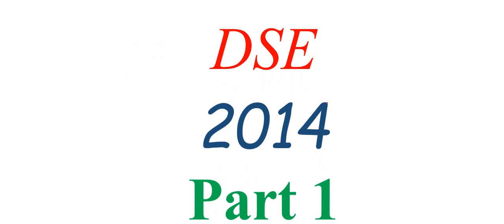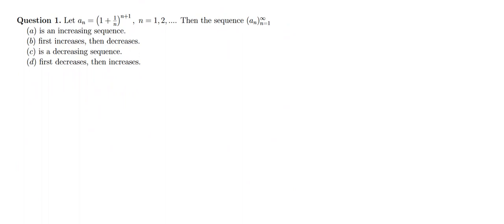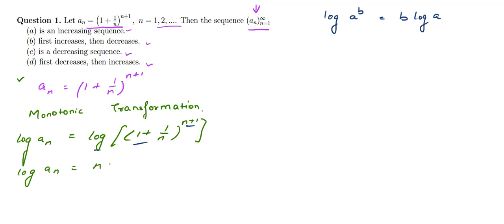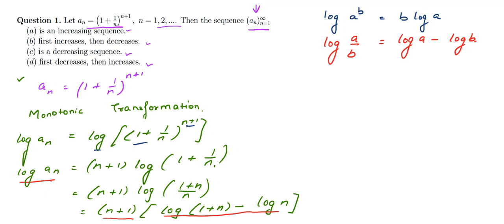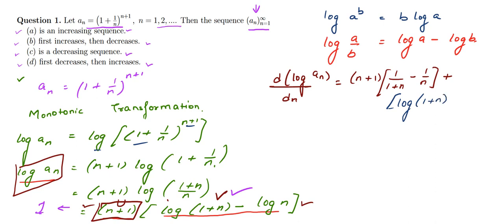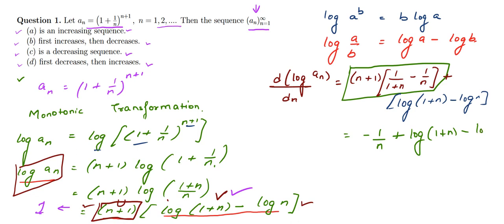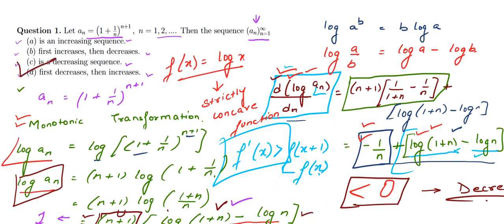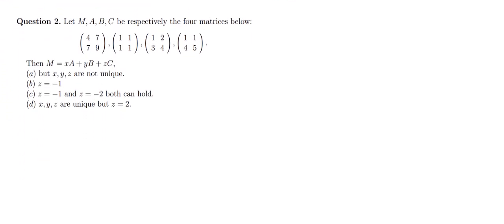DELHI SCHOOL OF ECONOMICS ( DSE ) MA ECONOMICS 2014 1 PART I COMPLETE SOLUTION,YEAR SOLVE